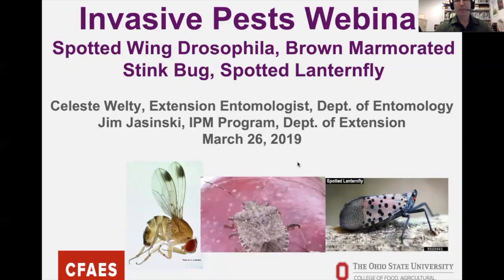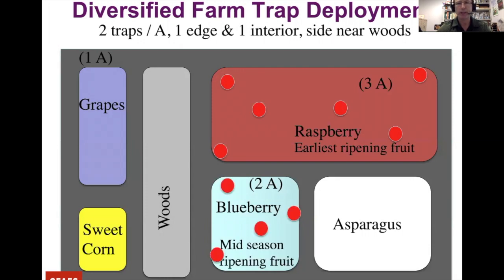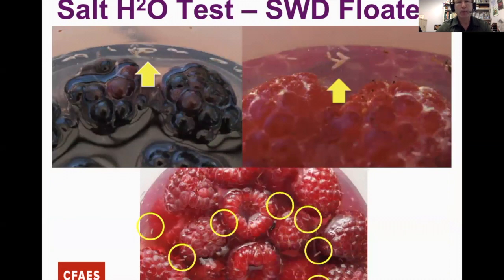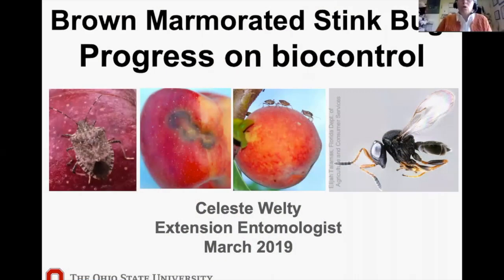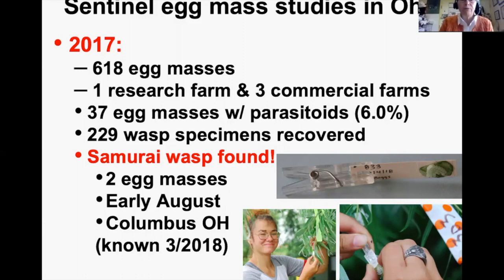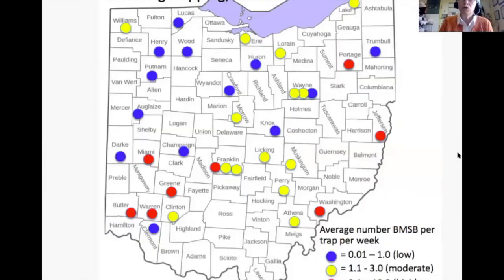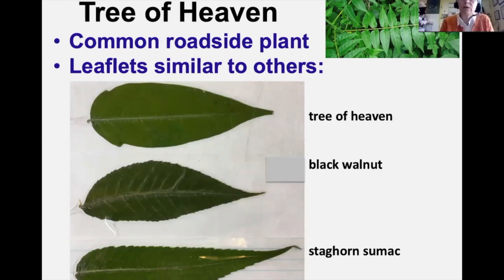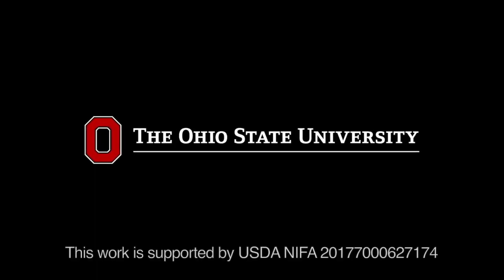Specialty Crop Invasive Pests Webinar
This webinar hosted by Jim Jasinski and Celeste Welty at The Ohio State University will review the basic monitoring, identification, and management procedures for both spotted-wing Drosophila (1:45) and Brown Marmorated Stink Bug (22:50) in Ohio. The last topic covered will be a review of how to identify and report Spotted Lanternfly (42:11), which as of March 27, 2019, has NOT been found in Ohio but in several surrounding states.